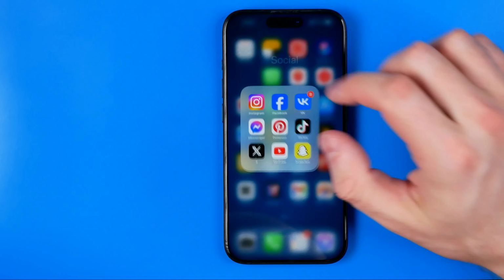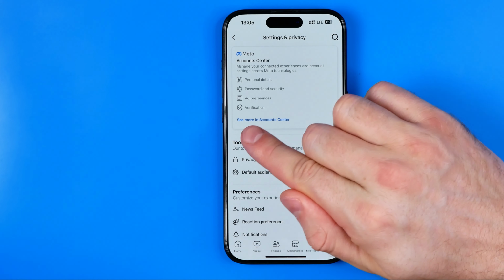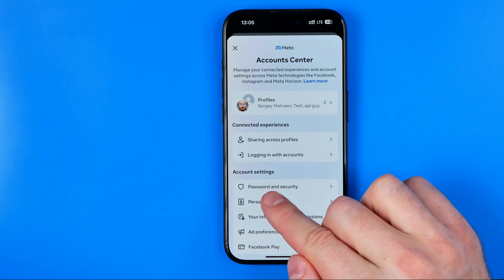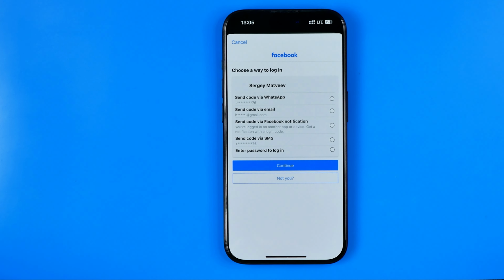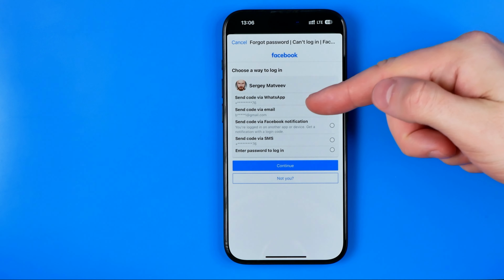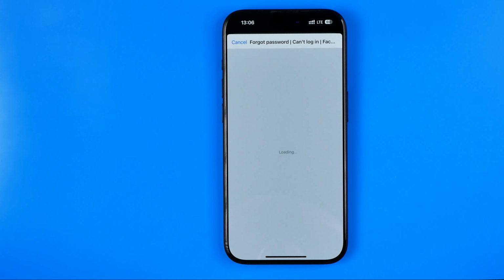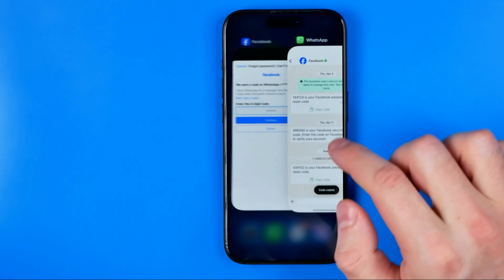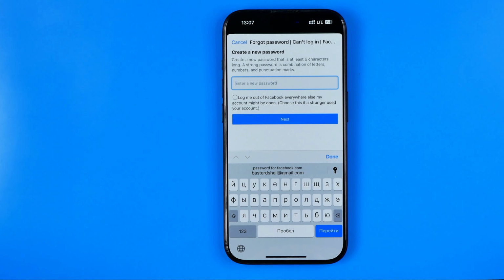How to Change Facebook Password Without Old Password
Here's how to recover facebook password! In this video I will show you how to change facebook password without old password. Be sure to watch the video to the very end. You will learn how to change facebook password. That's easy and simple to do!